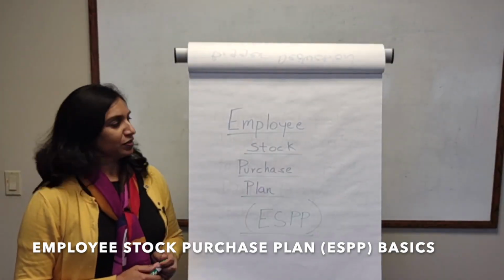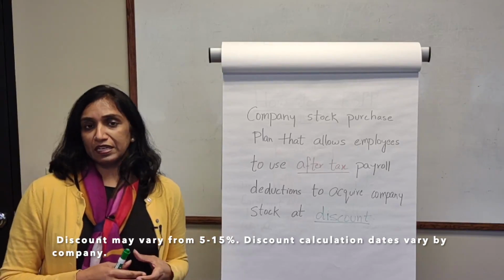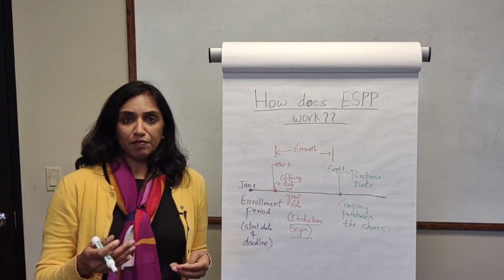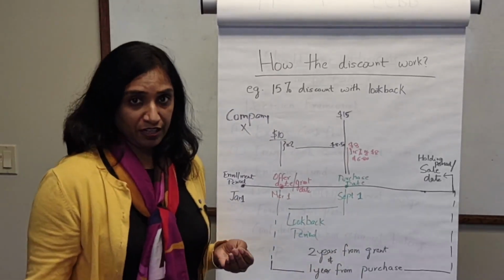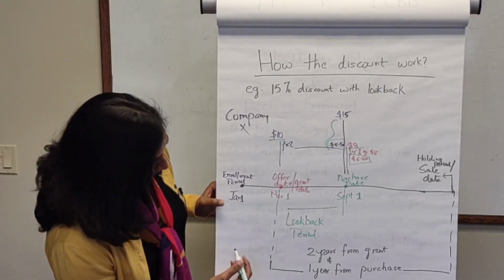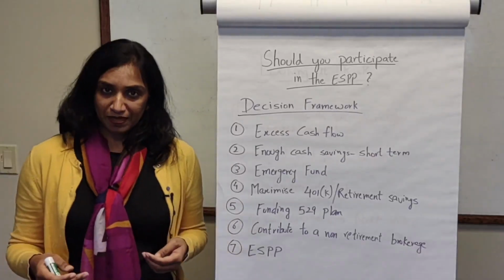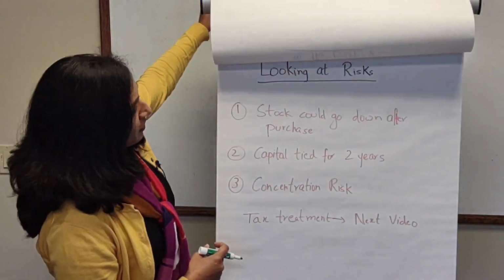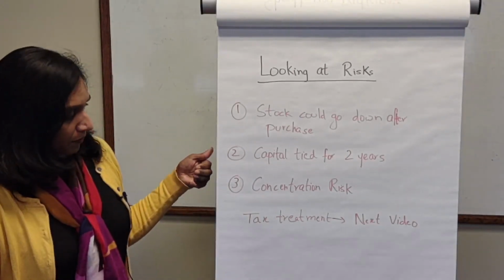ESPP Basics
Many tech companies offer Employee Stock Purchase Plans. These allow employees to buy company stock at a discount. Manisha Gupta, CFP®, MBA outlines the key features of ESPPs and provides a practical framework for deciding whether to participate.